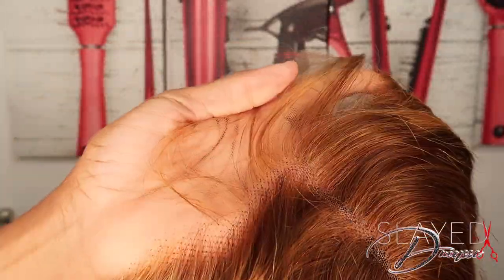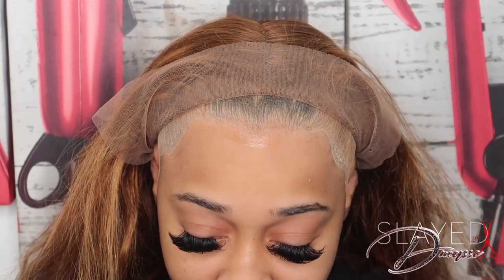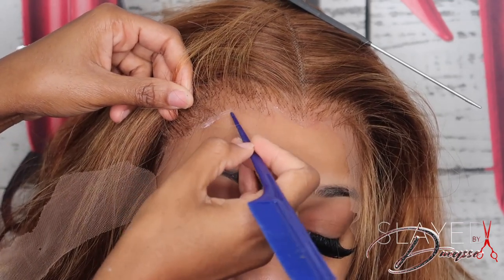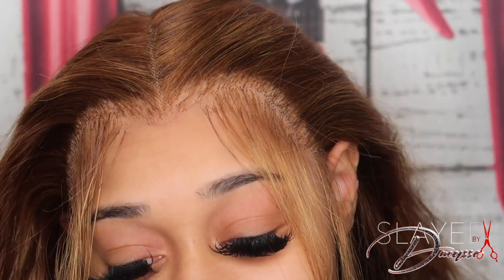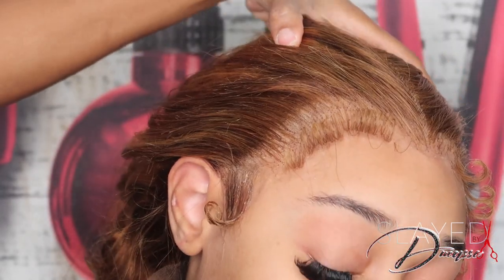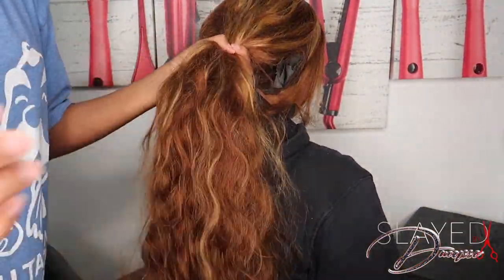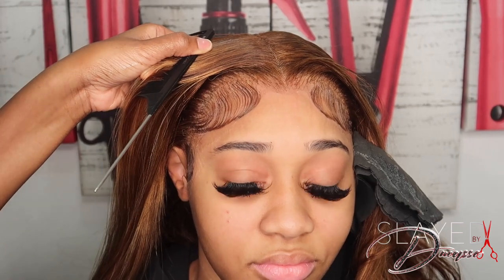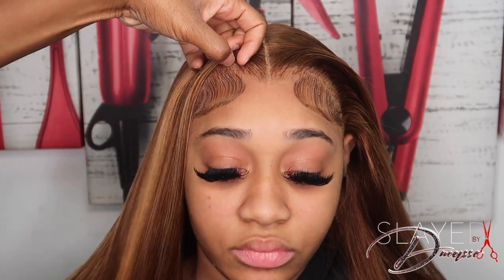Middle Part Buss Down Highlighted Frontal Wig Install ft Cynosure Hair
●▬▬▬▬▬▬▬▬▬დ CynosureHair დ ▬▬▬▬▬▬▬▬▬ ●

Hair Detail:4/27 Highlight Ombre Wig Body Wave Wig 13*4 Lace frontal 30inch 220% density